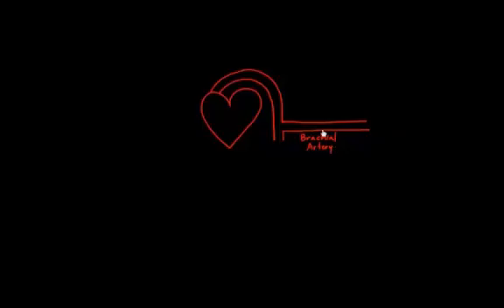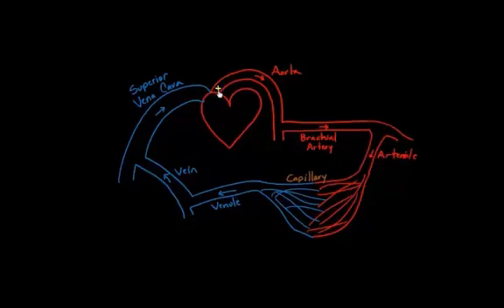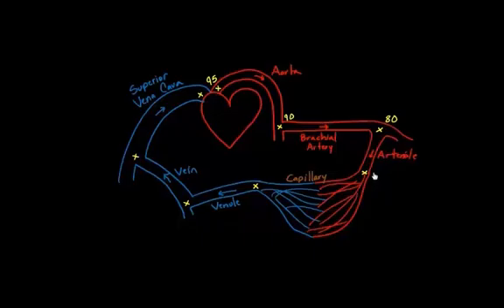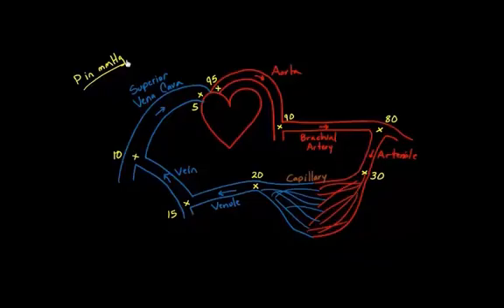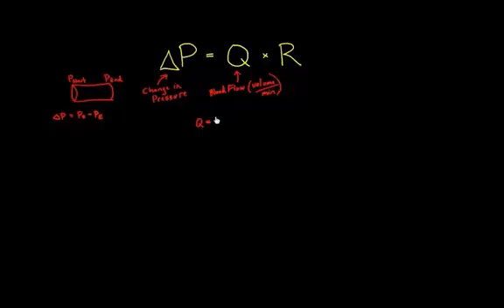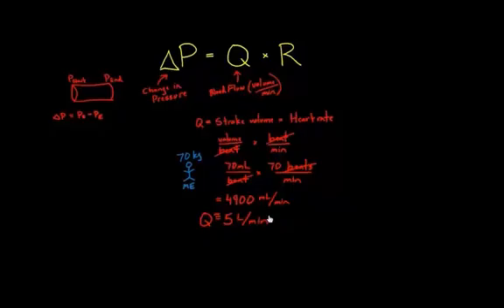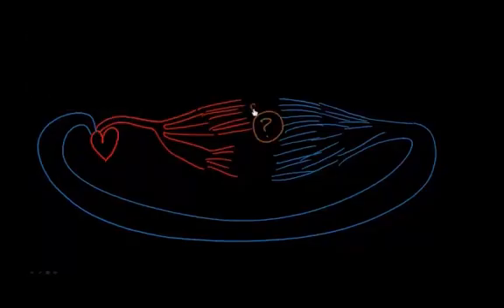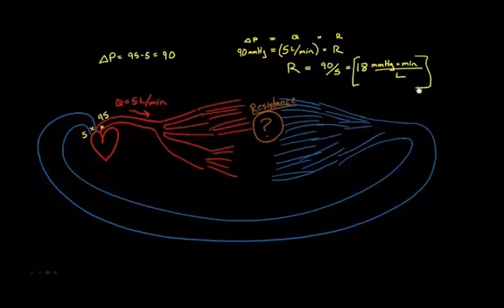Putting it all together: Pressure, flow, and resistance | NCLEX-RN | Khan Academy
See how pressure, flow, and resistance relate to one another and how they each affect the human body. Rishi is a pediatric infectious disease physician and works at Khan Academy. Created by Rishi Desai.